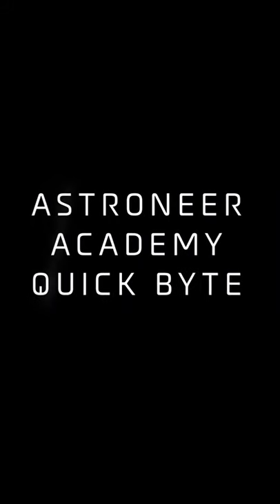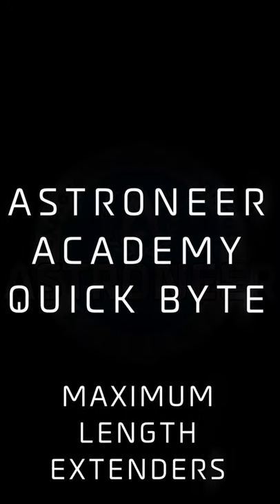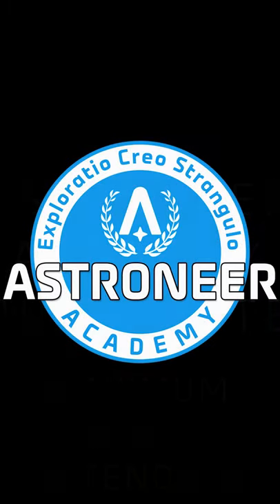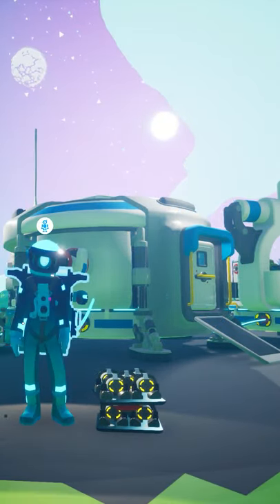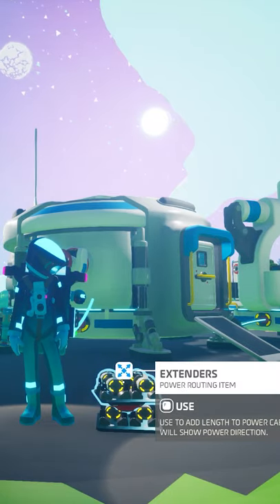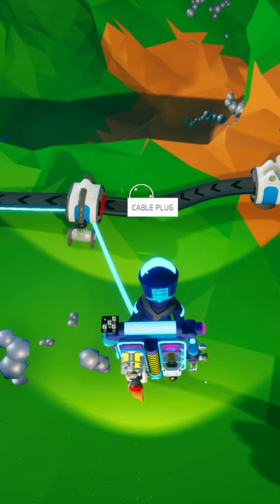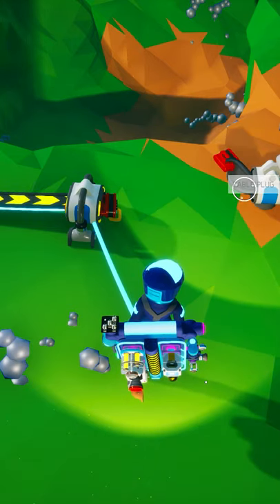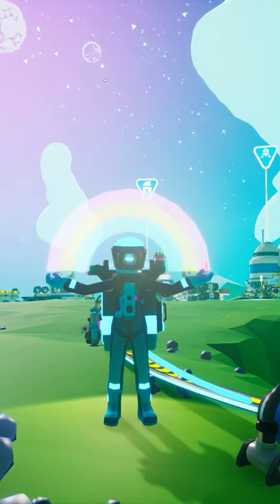Maximum Length Extenders - Astroneer Academy Quick Byte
Astroneer Academy Quick Bytes - Maximum Length Extenders shows you how to easily place extenders at their maximum length every time using one very easy to remember trick.

Special thanks to Ginapedia, IceDragon, Rayzinz, SparingDonkey30, and WharfRat_A54 for helping with the footage for the trailer.

Social